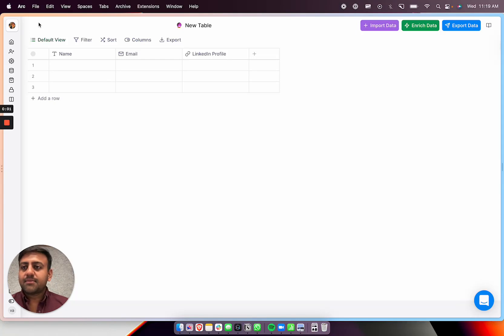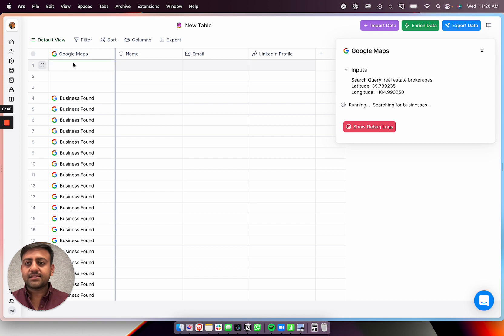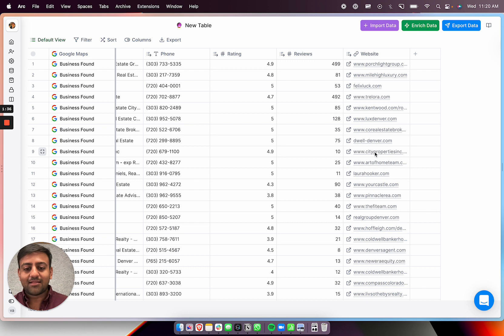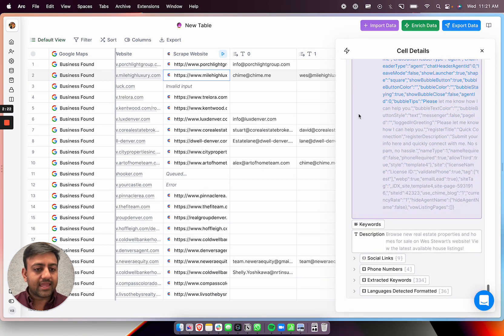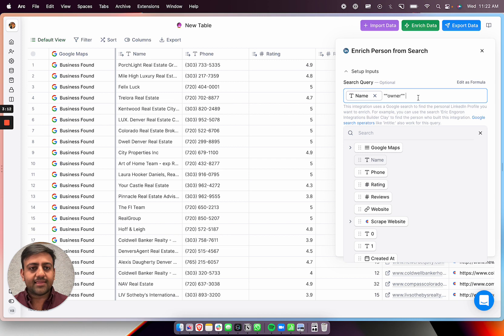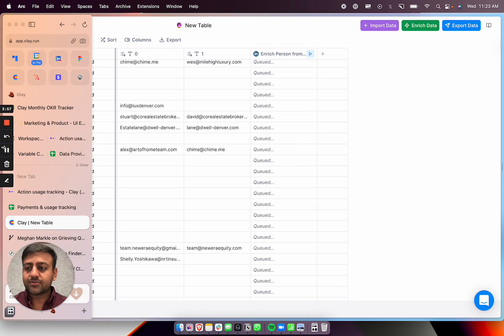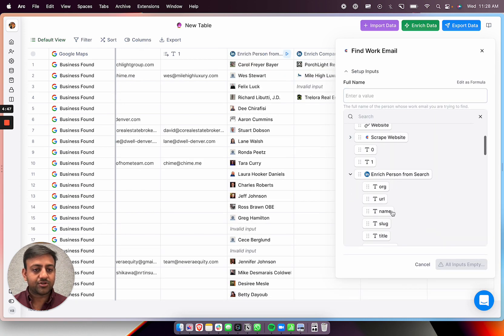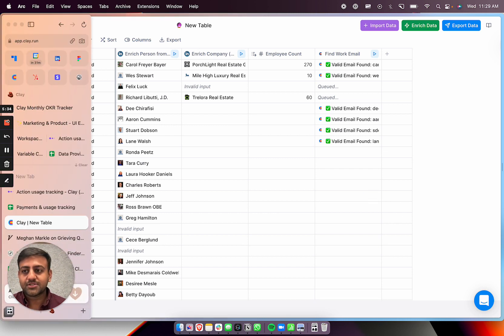How to Source Local Leads Using Google Maps | Sales Prospecting Tutorial | Clay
2. How to Scrape Data from Any Website on the Internet (B2B Sales) | Clay Sales Prospecting

Finding info on businesses near you (or another location) can be annoying and tedious if done manually. It often doesn’t even yield all of the possible results, either. Clay has solved this by allowing you to scrape Google Maps for local businesses. Heres how to do it:

Go to our Google Maps source, located in the “Import Data” tab in your Clay home. From there, you need to find the latitude and longitude of the place you want to use as the base for your proximity search. This can be done through several websites, and Varun even provides an example in the video. After inputting those, just throw in the proximity to the base latitude and longitude that you want, and click run.

You can map that information out for further use. We hope this helps, and happy prospecting!